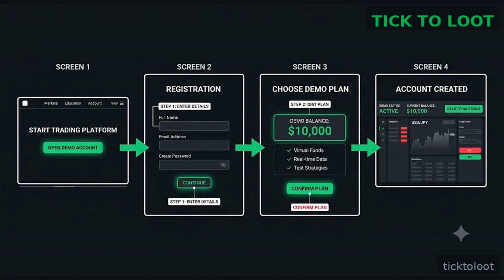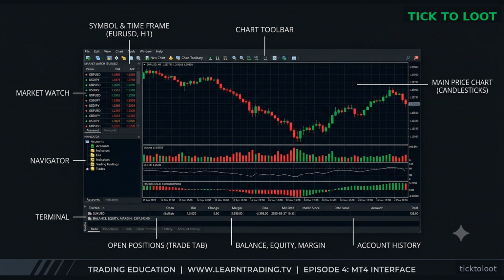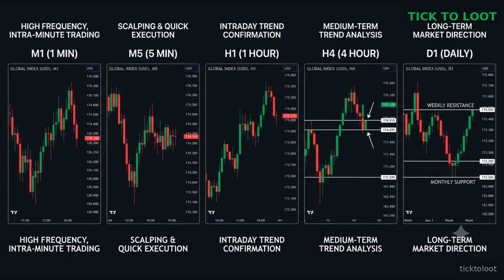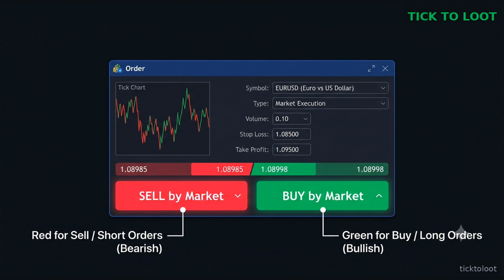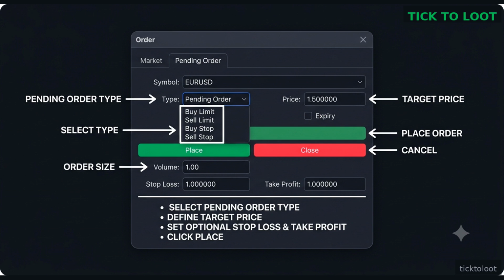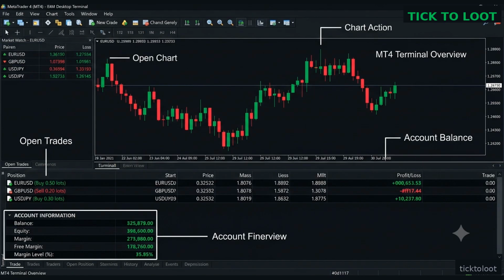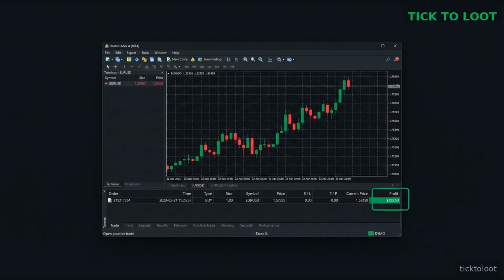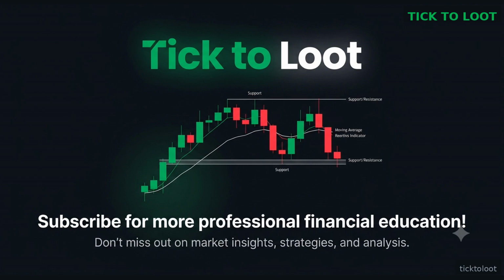MetaTrader 4 Complete Walkthrough for Beginners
Learn how to use MetaTrader 4, the most widely used trading platform in the world. In this lesson, we cover how to open a demo account, navigate the interface, open charts, place market orders, set pending orders, and read the terminal. By the end of this video, you will be able to use MT4 like a pro!

📈 TICK TO LOOT — Turning Ticks into Treasure

📚 Unit 3: Trading Platforms
🎓 3.1 — MetaTrader 4 Complete Walkthrough